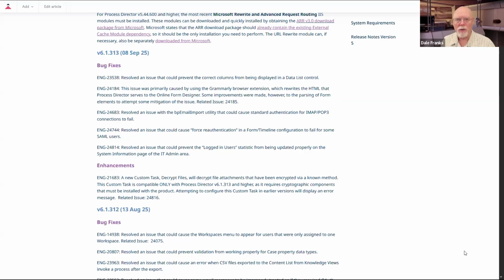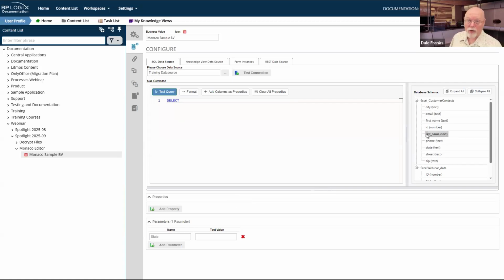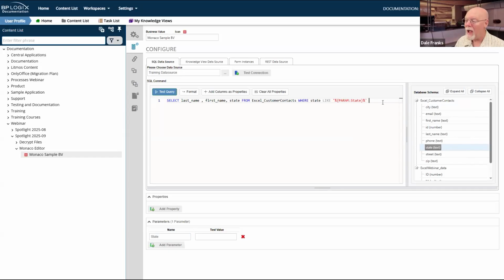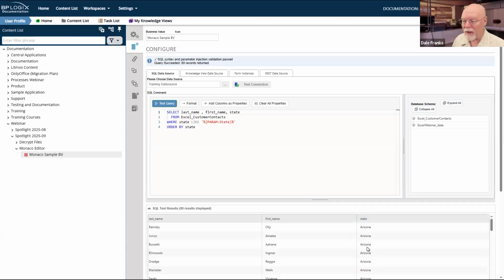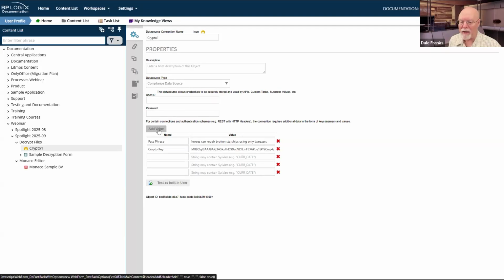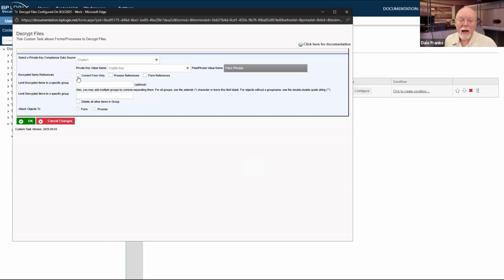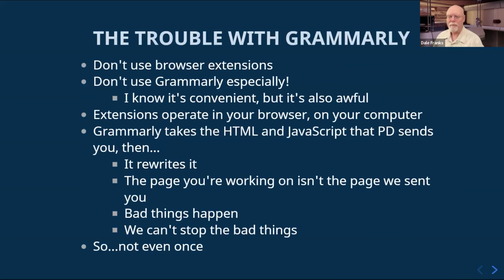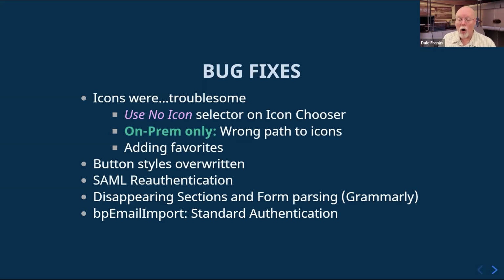Spotlight Webinar Monaco Editor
In this epsiode, Dale covers the following topics:
00:00 - Intro
01:05 - v6.1.313 Patch Release
02:29 - Monaco Editor for SQL Business Values
09:46 - Decrypt Files Custom Task
14:54 - Don't use Grammarly with the OFD
19:45 - Other Enhancements
23:57 - Bug Fixes
28:58 - Outro